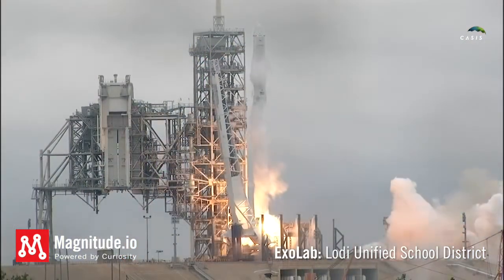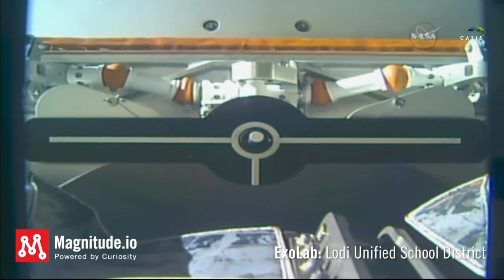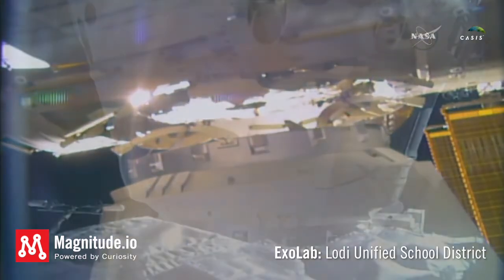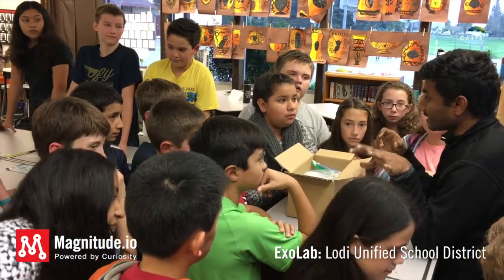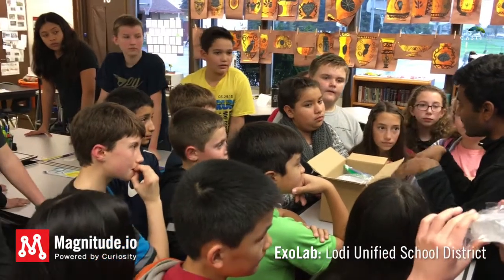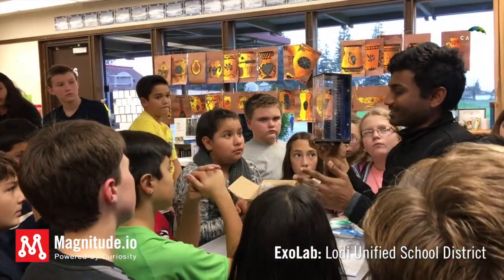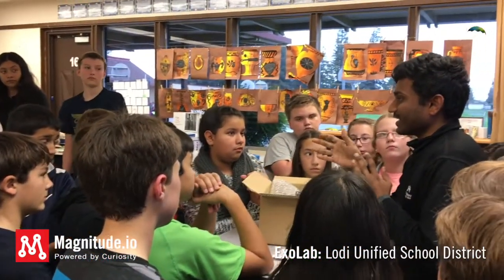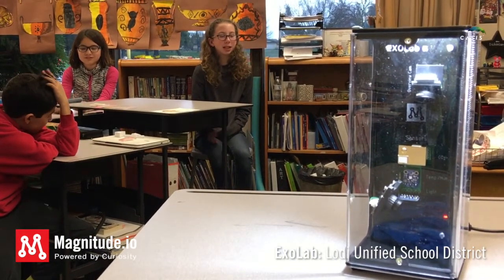ExoLab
Plant investigation on the International Space Station